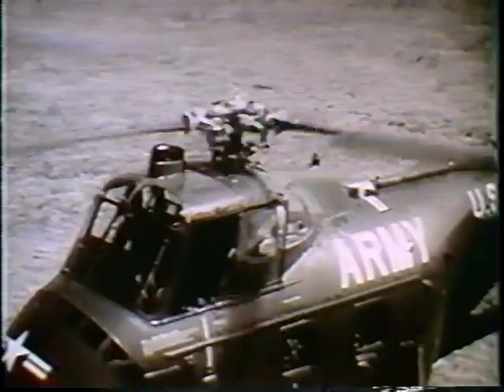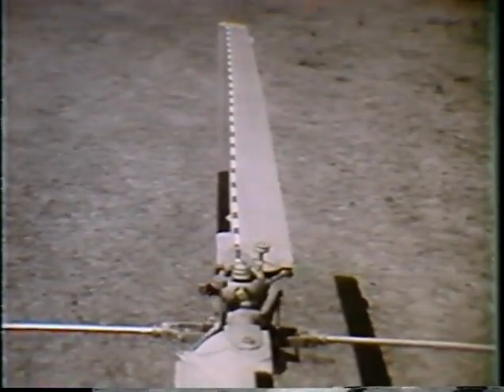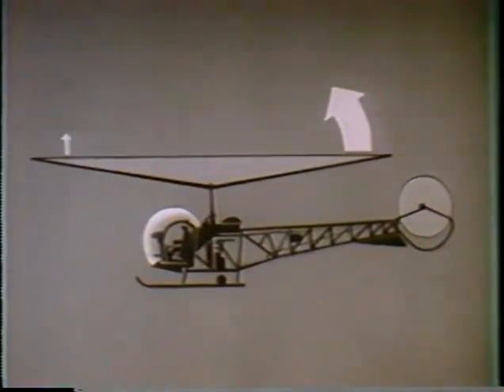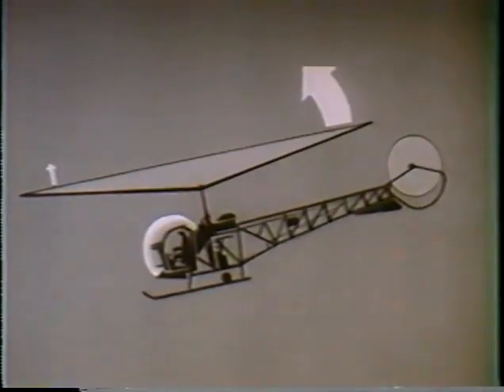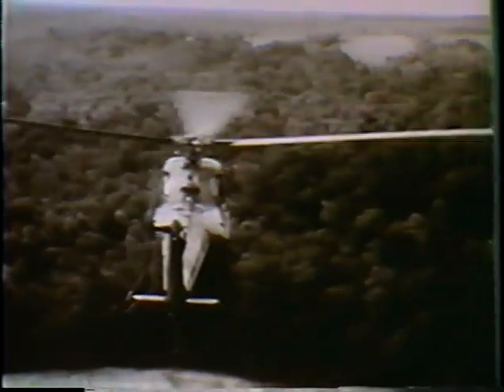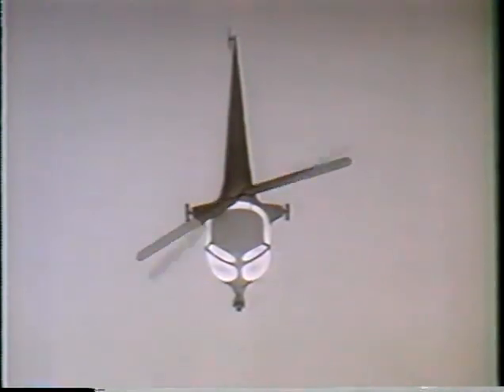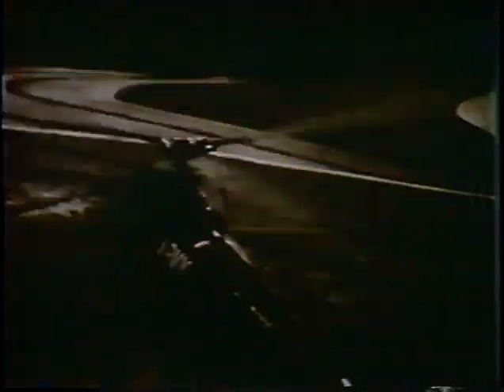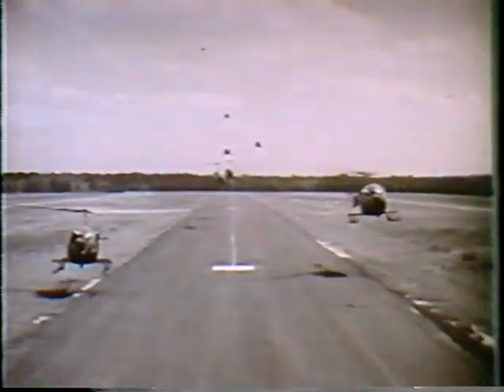Helicopter Aerodynamics : Rotor Blade Action part II